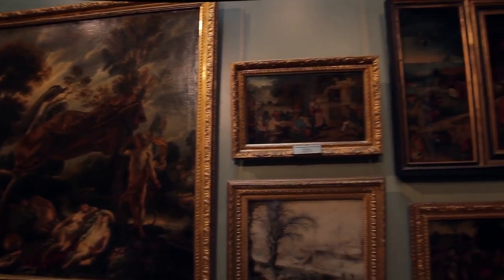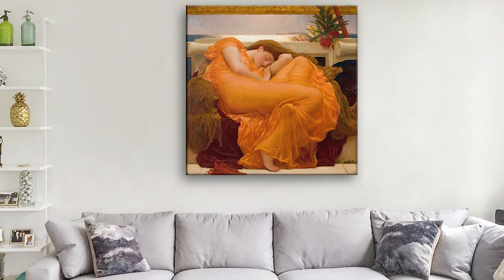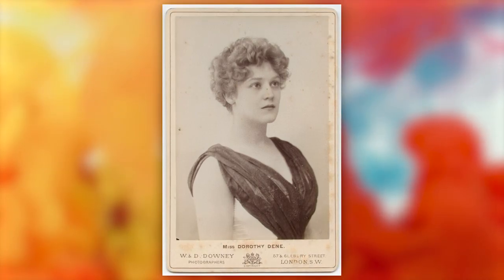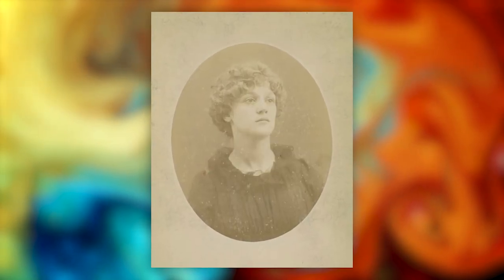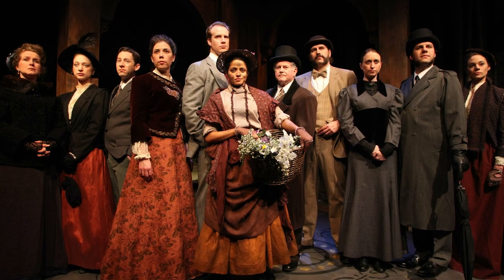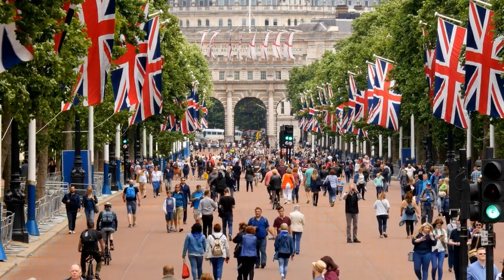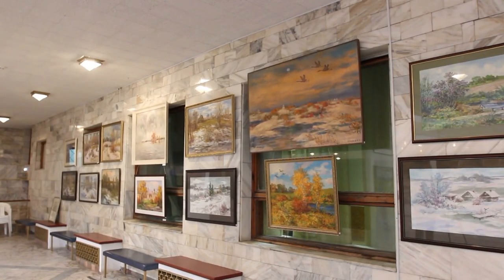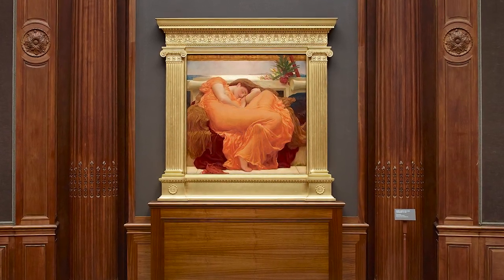THE EXTREMELY DANGEROUS PAINTING THAT NEARLY CAUGHT FIRE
In today's video we look at: THE EXTREMELY DANGEROUS PAINTING THAT NEARLY CAUGHT FIRE...Keep watching to see periscope film, stock footage, 4k, hd, 2k, astronomy, gaming, space, elite: dangerous, elite dangerous, elite, elite: dangerous beyond, beyond, space sim, space game, help, guide, tutorial, fire group, weapons, aphorisms, quotes, quotes about life, life quotes, quotes channel, best quotes, love quotes, video quotes, quotes keren, last words, famous, famous last words, my last words, her, michael sugrue, dr. michael sugrue, lecture, history, philosophy.

Inspired by Shrouded Hand, Bright Side

This Painting Is More Dangerous Than It Seems. Here's Why.

The Disturbing Paintings of Hieronymus Bosch

This Painting Isn't As Innocent As It Seems. Here's Why.